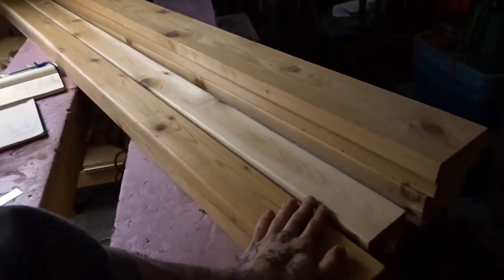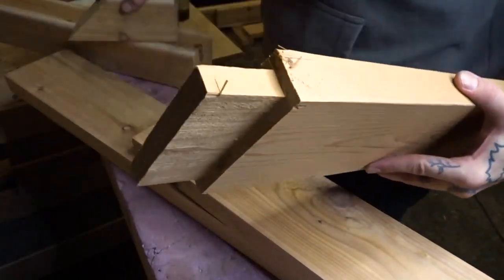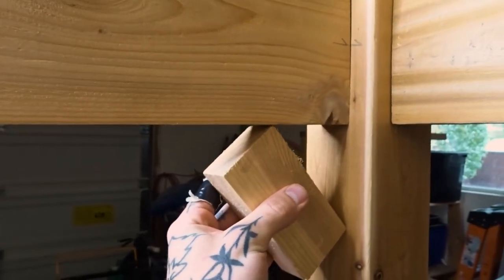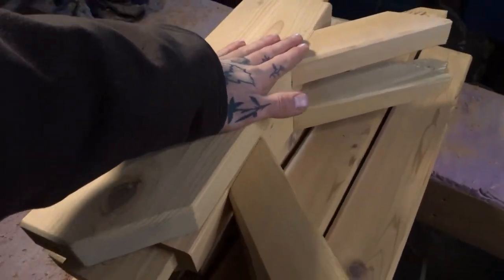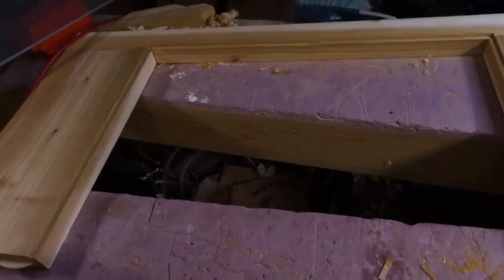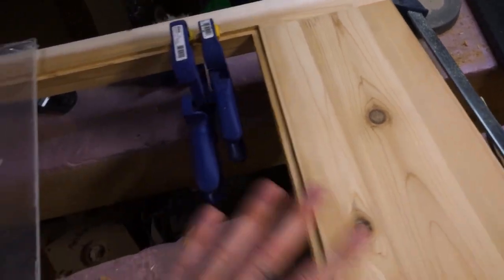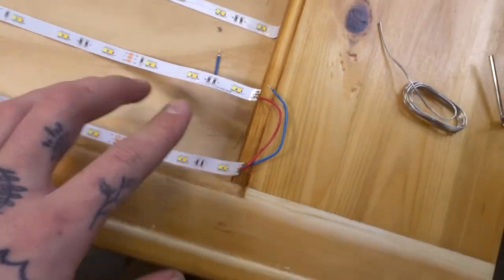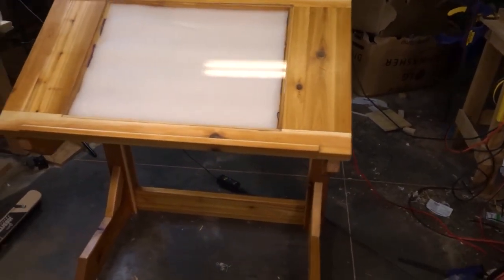How I Made a Backlit Drafting Table // Building My Mom's Drafting Desk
With my mom's birthday coming up, I wanted to build her a proper drafting table that's also backlit. The desk is made entirely from cedar and uses virtually no screw. I decided to create a design that was a combination of a lightbox and a drafting table, that way the user gets both functions out of one table. It ended up being super sturdy and stable, which is exactly what I was going for. Overall I'm pretty happy with this build, I just wish it hadn't taken nearly 2 months to complete😂

If you like seeing content like this then hit the sub button so you don't miss out on anything! Peace y'all ✌